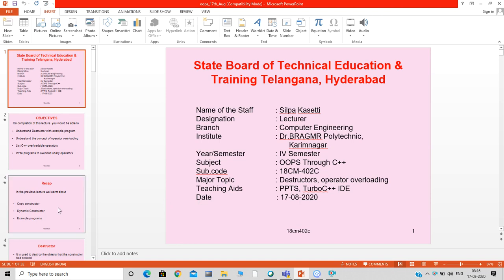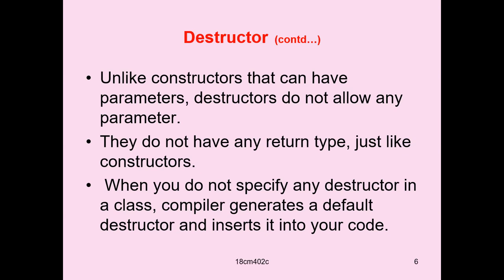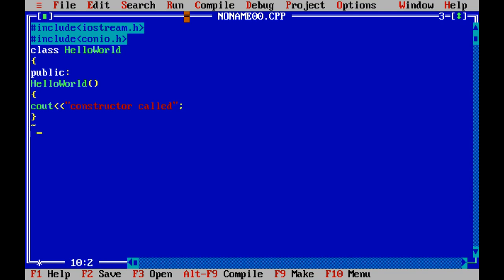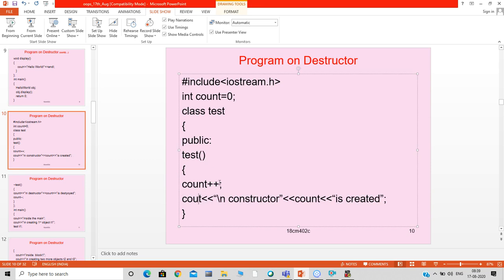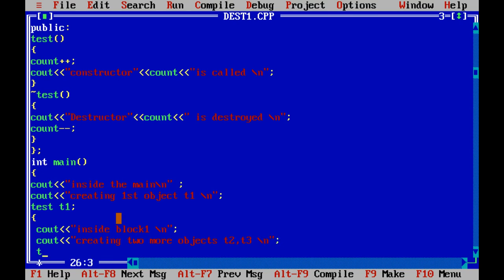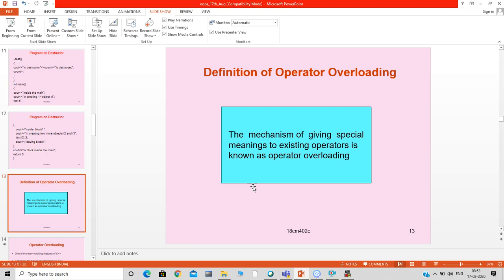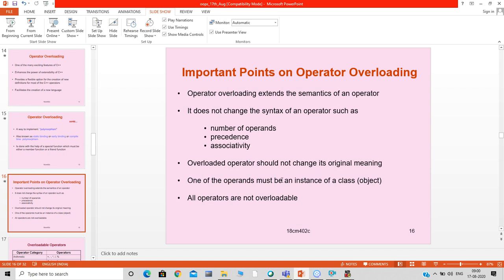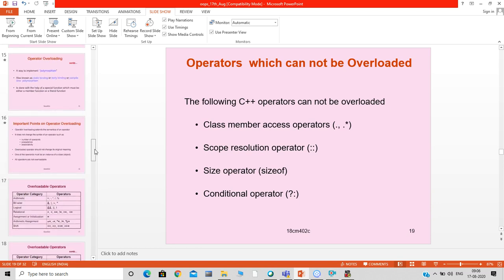oops 17th Aug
example program on destructor and operator overloading